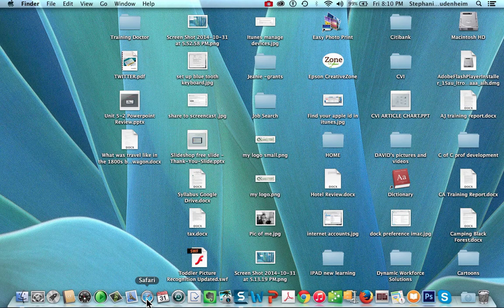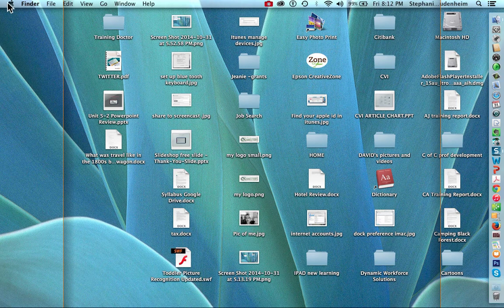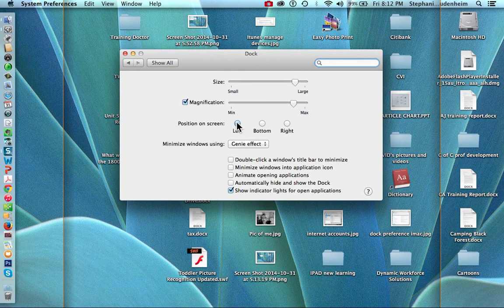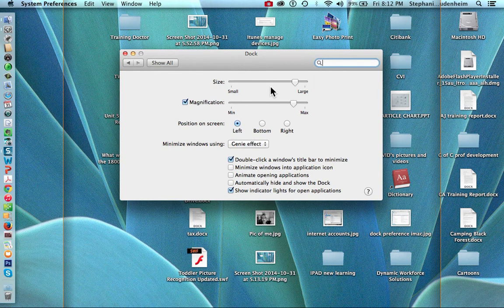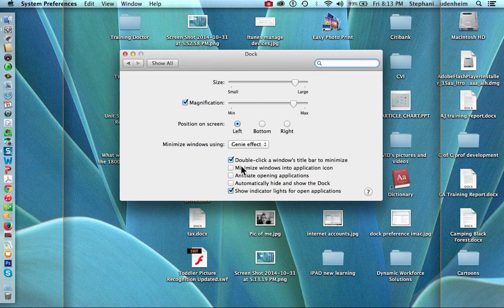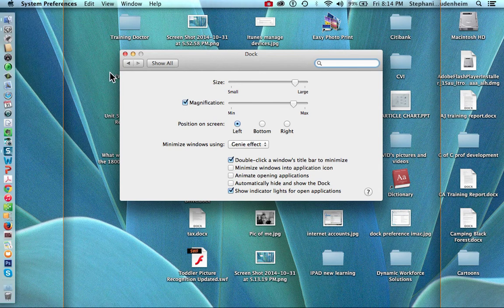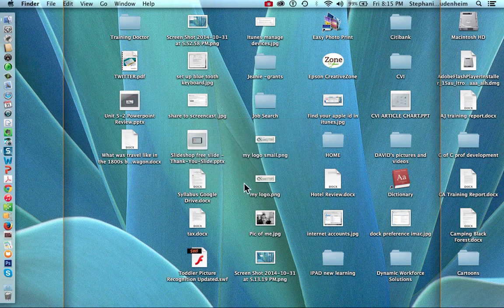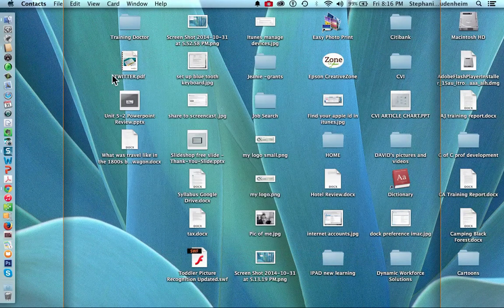Dock preferences on Macbook Pro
MacBook Pro -Mavericks, Dock Preference settings